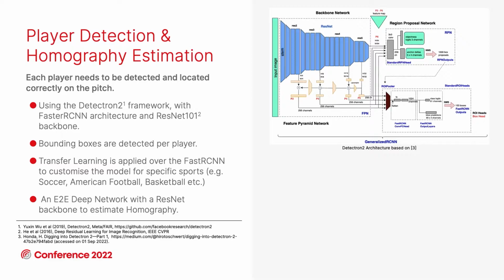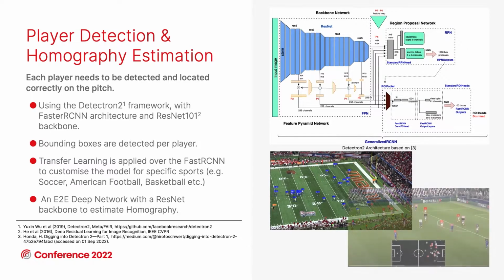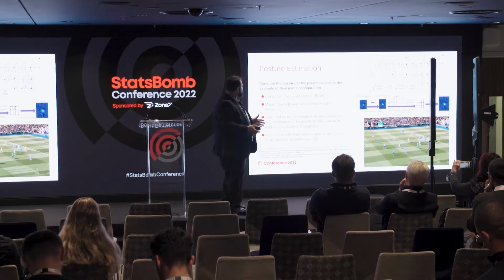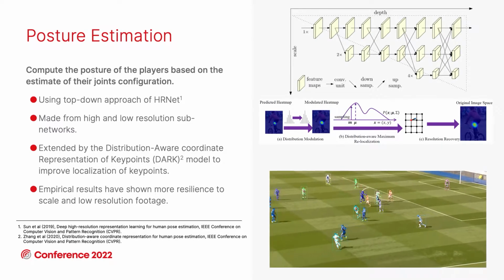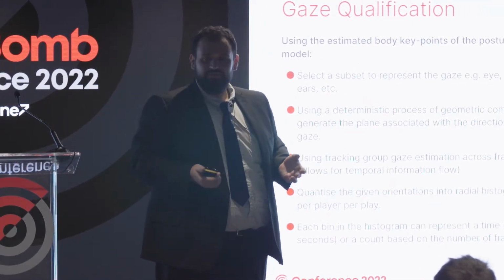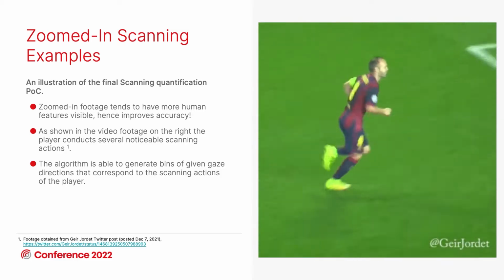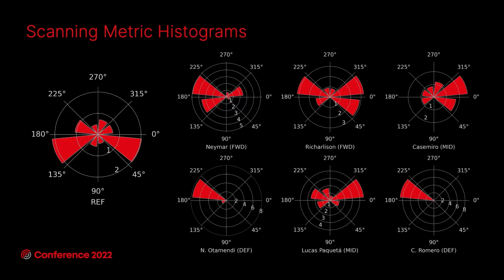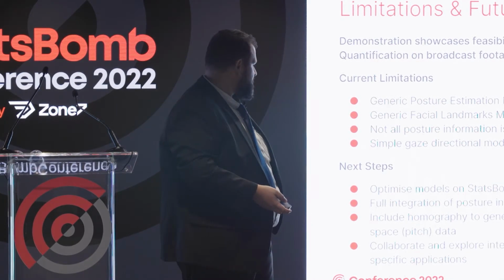StatsBomb Conference 2022: Dr. Mo Dabbah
StatsBomb Head of AI Dr. Mohammad Dabbah presents his research on "Automated Player Scanning"